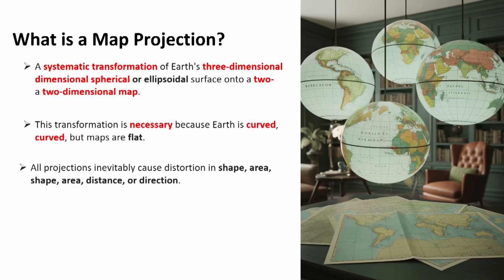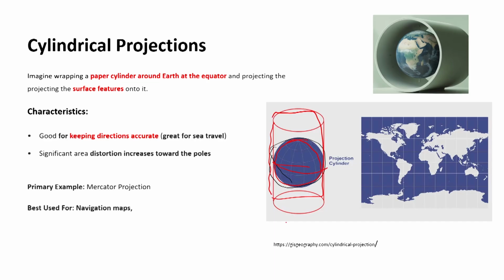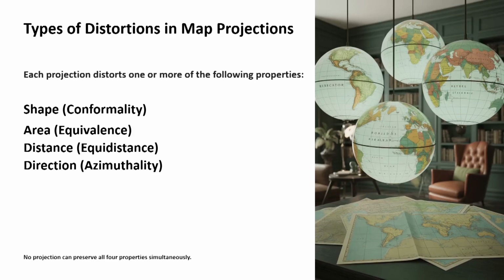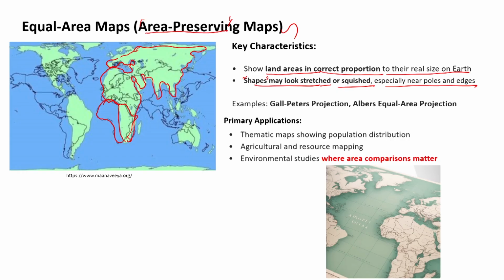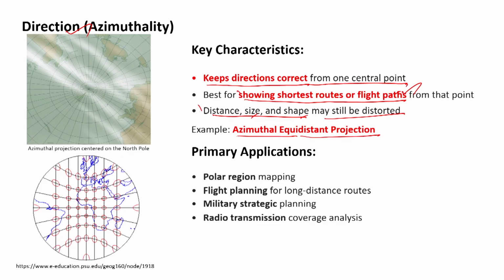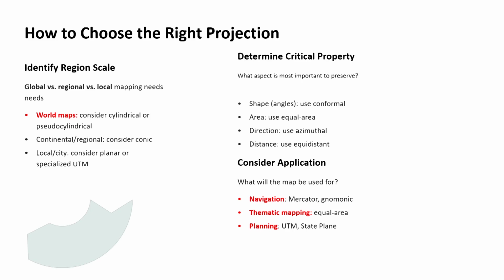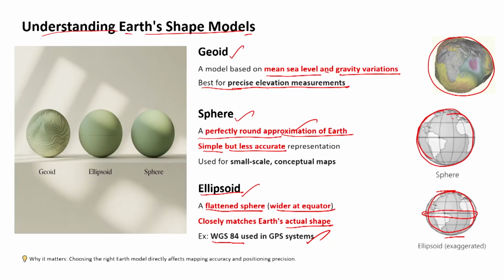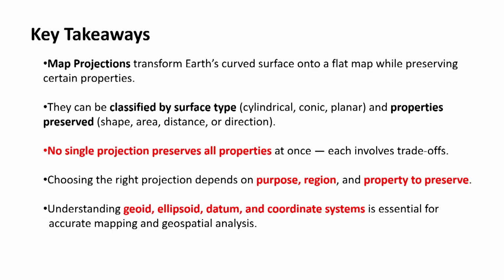Map Projections - Overview-Lecture 11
Dr  S  Sivasankar